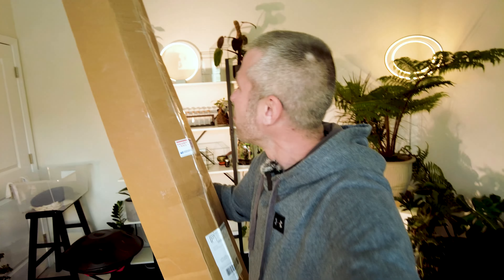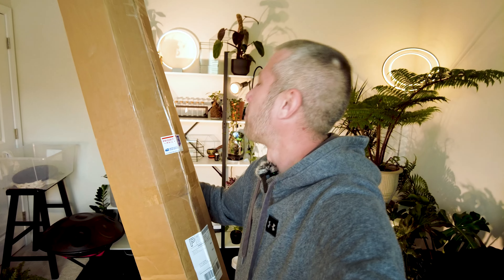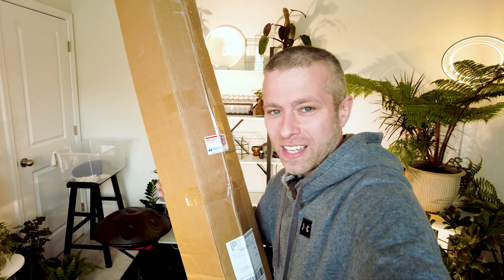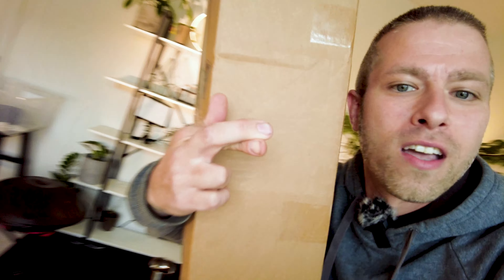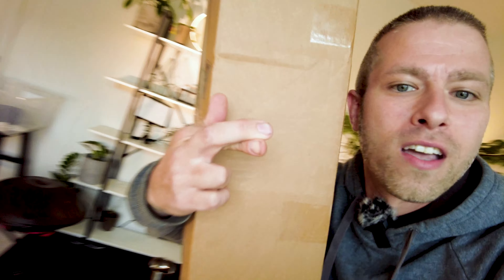What plant is tall + stripey + came in this box?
It's a...of course I'm not going to give it away that easily. The houseplants in this unboxing are a variety of houseplants that I've only started getting to know and we'll get to watch them stretch their planty leaves into the plant room for the first time together.

In case it wasn't clear before this is a houseplant unboxing video. I ordered these plants from Etsy and during their shipment they were caught in a hurricane down in Florida. Fortunately they made it home safe and sound without even a drop of water on the box and now we get to unbox them and welcome the new houseplants to the plant room together.

This video is about houseplants, houseplant unboxing, unboxing new plants, houseplants in the mail, houseplant vlog, learn about houseplants, houseplant chats, unboxing plants from etsy, plant room unboxing and I'm sure a million other plant related things.